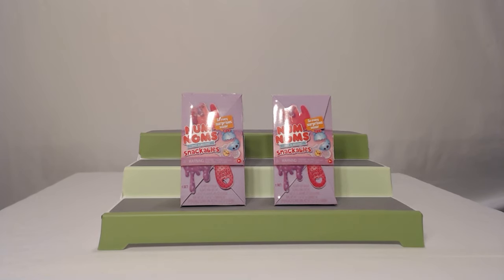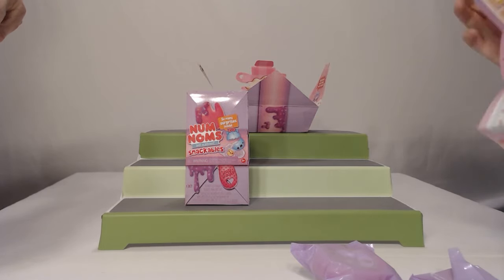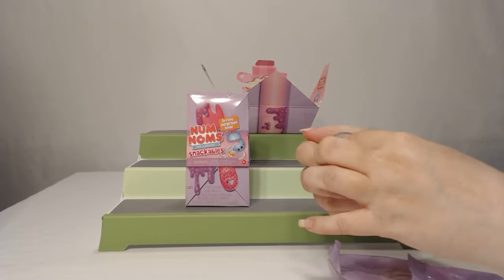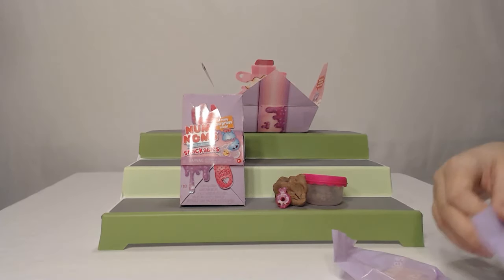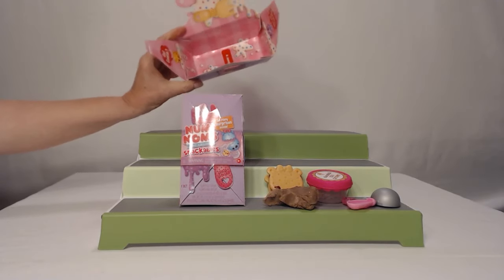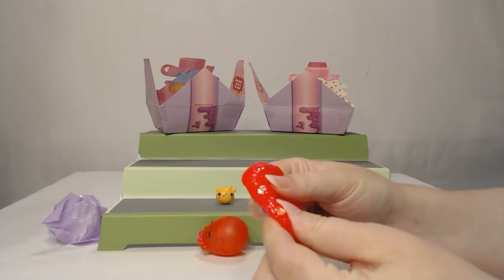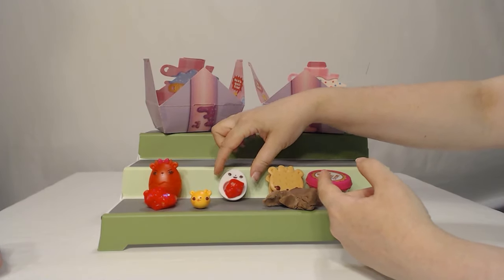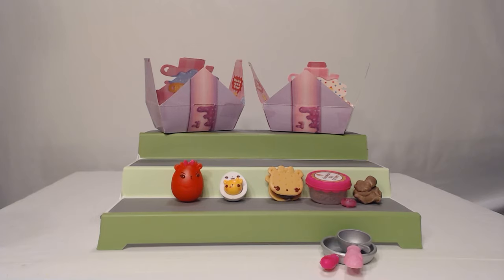Num Noms Snackables blind box opening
We've got the Num Noms for something yummy today.